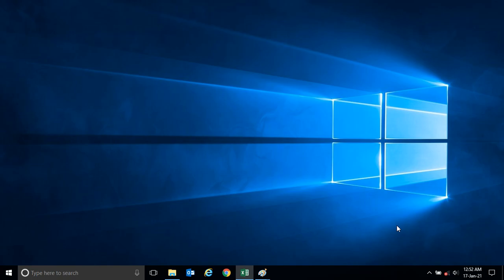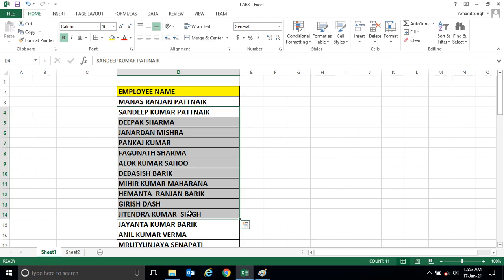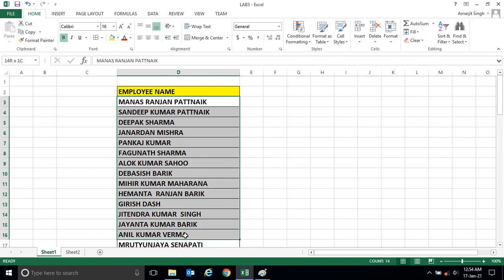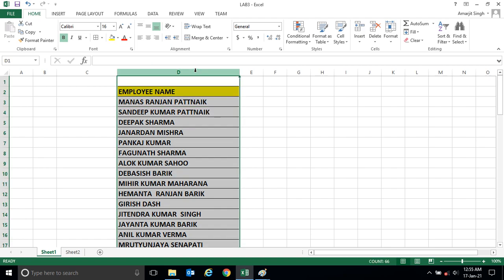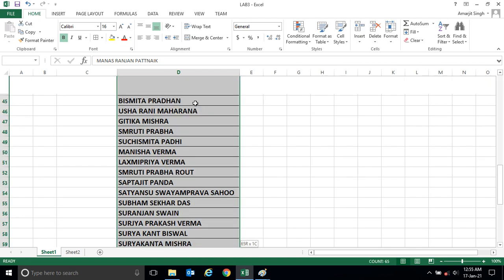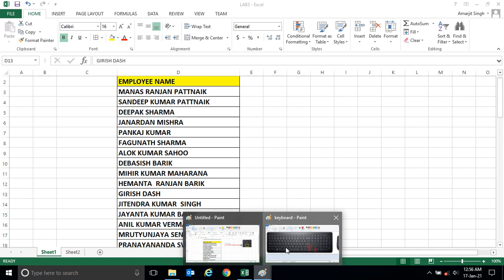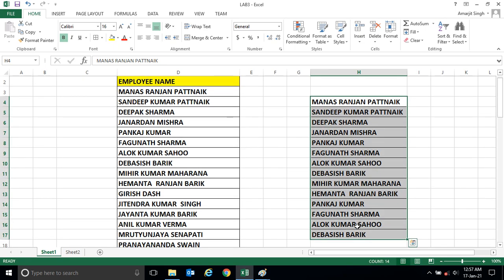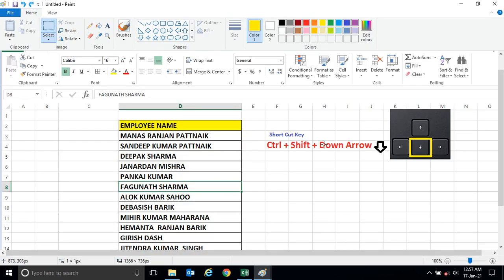MS-Excel Step By Step - Lab 38 - CTRL + SHIFT + DOWN ARROW (To Select Non Empty Cells in a Column)